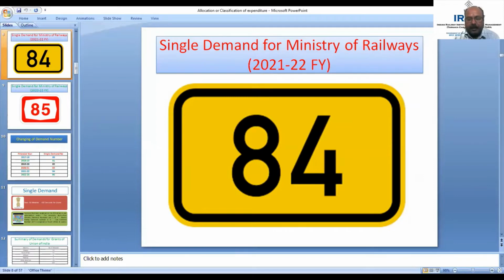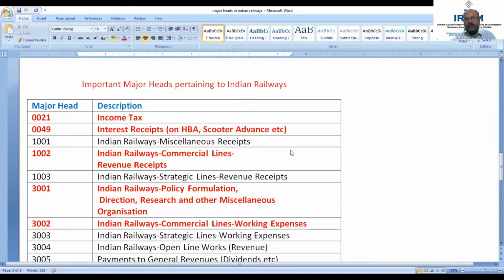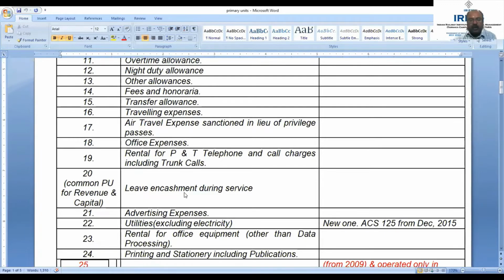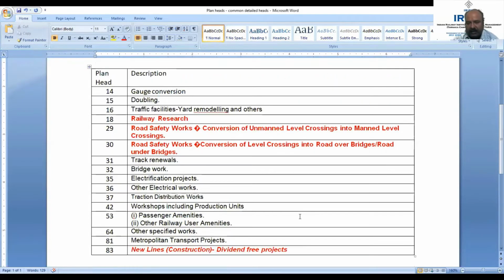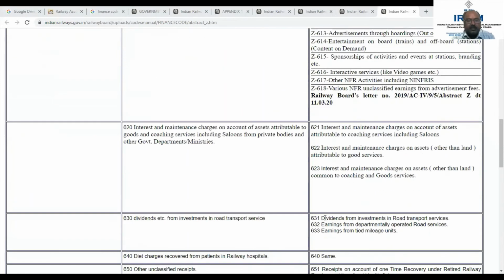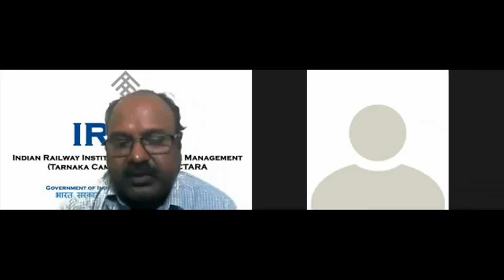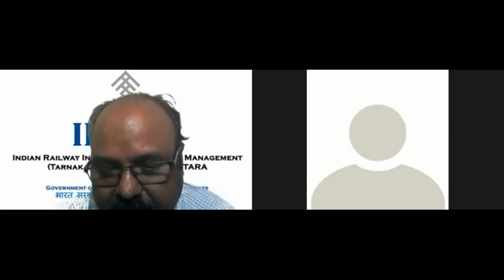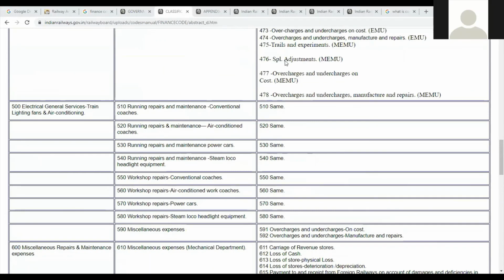Mapping of Erstwhile demands to major heads & sub major heads by Shri M Nageswara Rao on 27-01-2022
Mapping of Erstwhile demands to major heads & sub major heads,single demand by Shri M Nageswara Rao on 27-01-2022